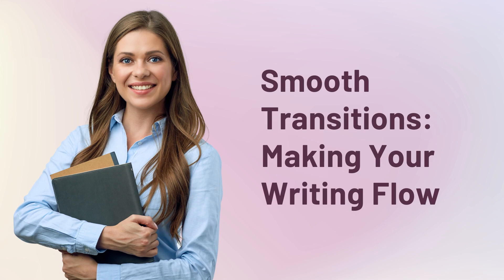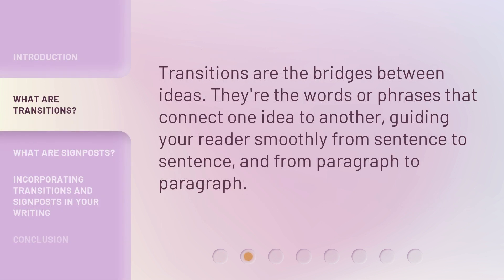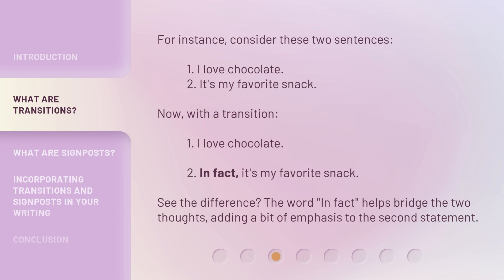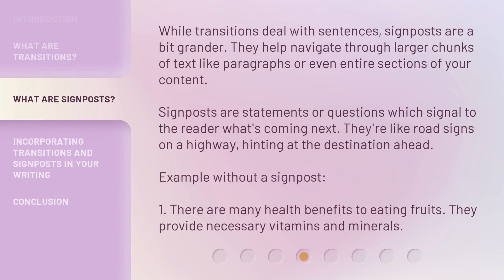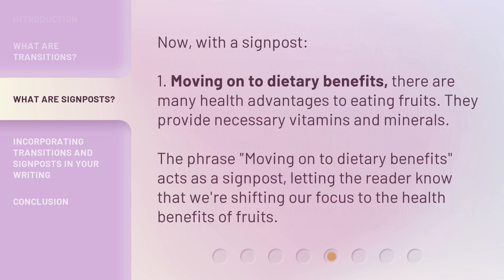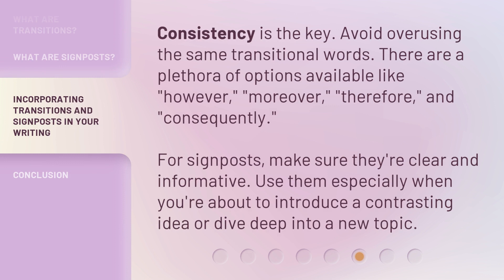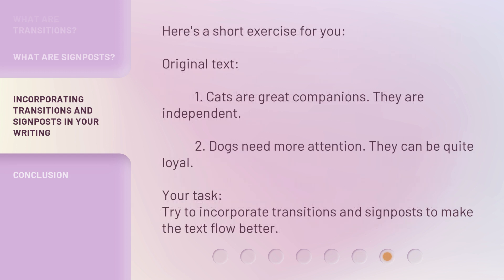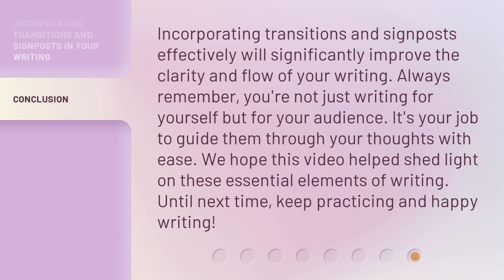Smooth Transitions: Making Your Writing Flow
Smooth Transitions: Enhancing the Flow of Your Writing • Learn how to make your writing flow effortlessly with transitions and signposts. Discover the power of connecting ideas seamlessly and guiding your reader through your content. Enhance the clarity and structure of your writing to take it from 'good' to 'great'.

00:00 • Introduction - Smooth Transitions: Making Your Writing Flow
00:33 • What are Transitions?
01:17 • What are Signposts?
02:18 • Incorporating Transitions and Signposts in Your Writing